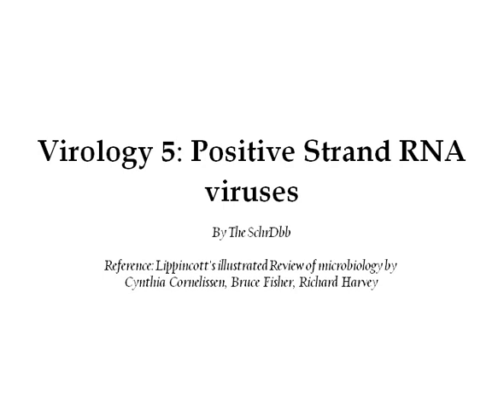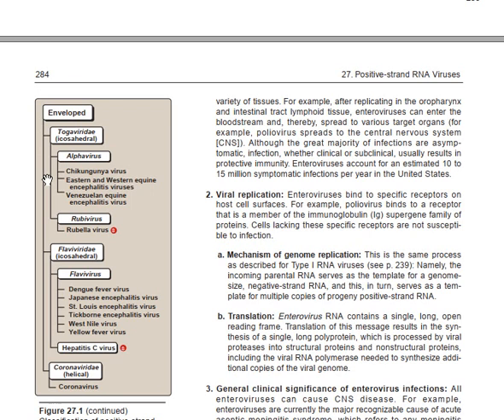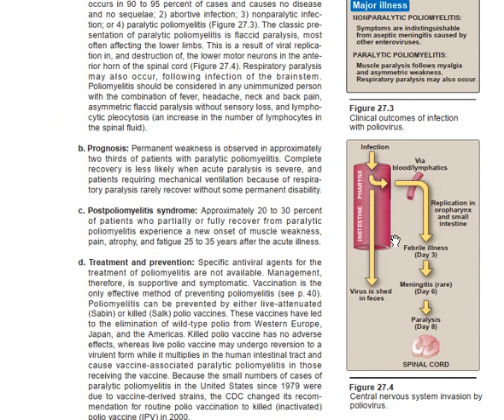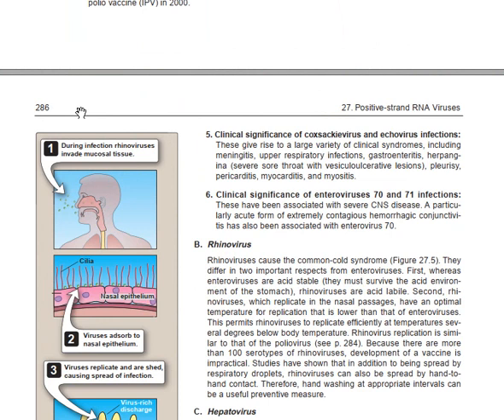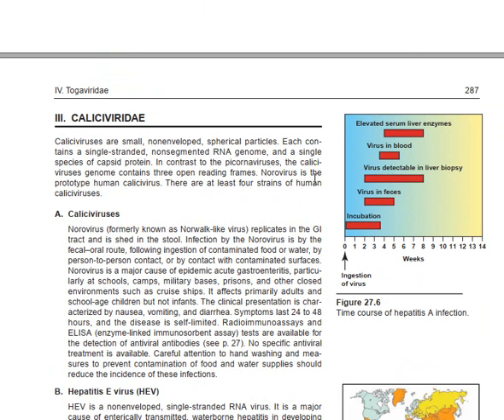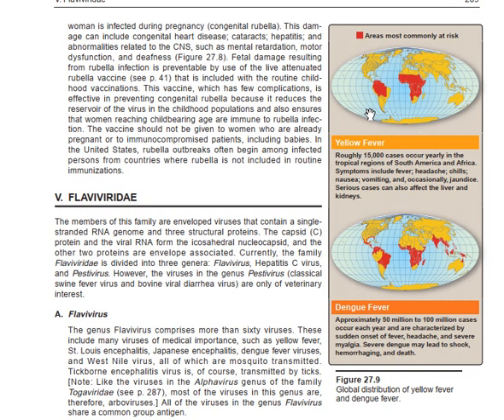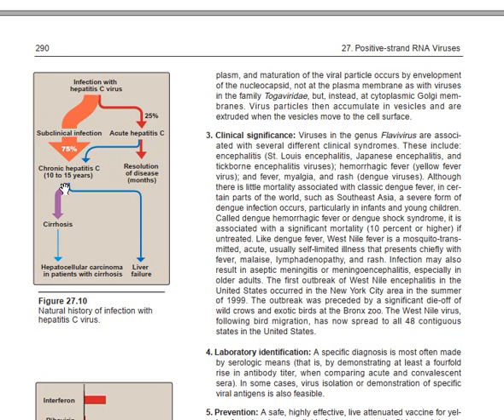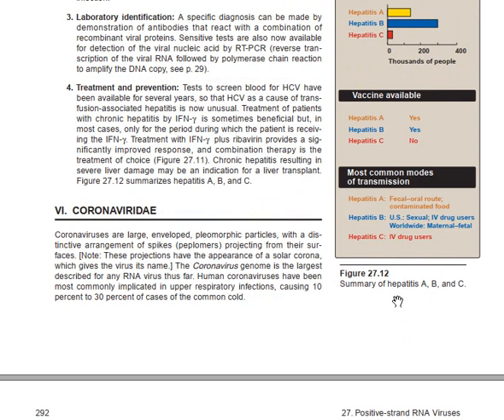Virology 5: positive strand viruses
This is the positive strand viruses tutorial videos presented by the SchrDbb: Dassi Bopda Blondel Christian with reference Lippincott's illustrated review of microbiology by Cynthia Cornilesson et al.